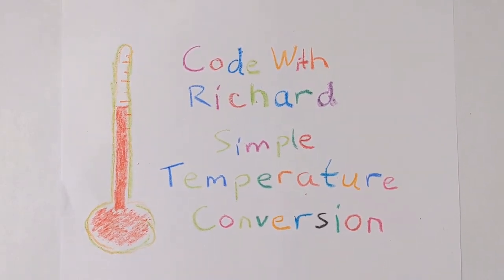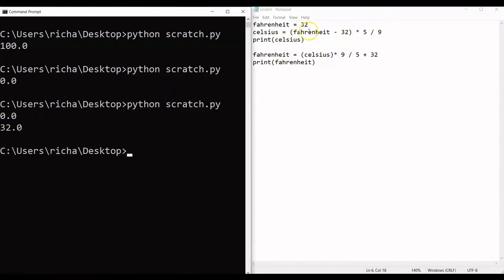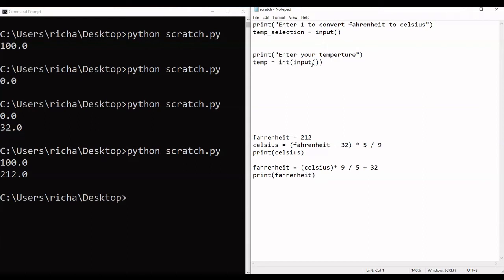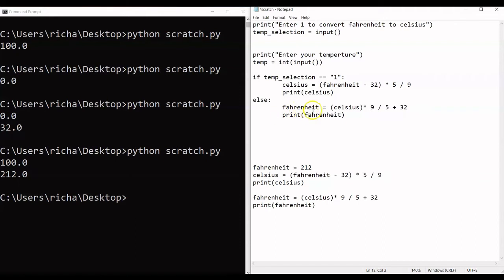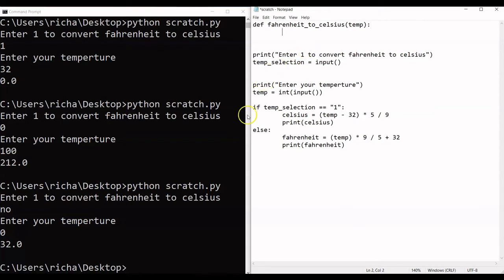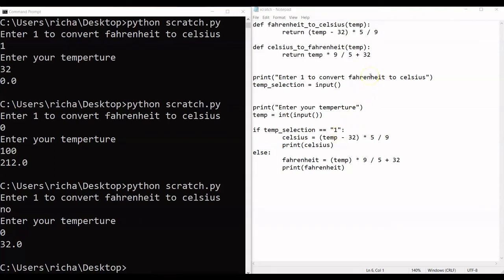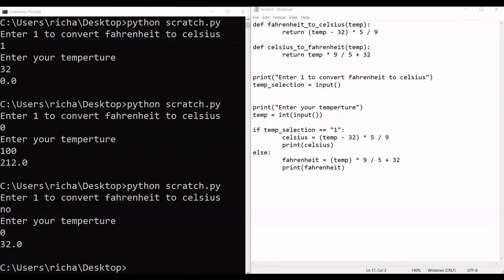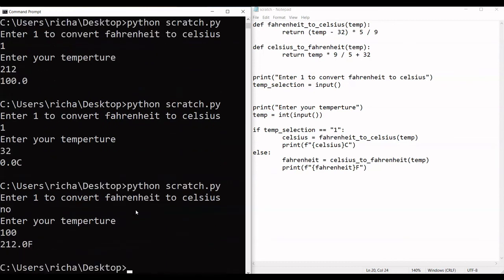Simple Temperature Conversion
A simple Python program to convert temperature between Fahrenheit and Celsius and back again. This will introduce Python functions.

Episode #7